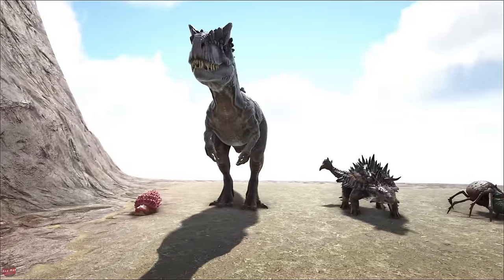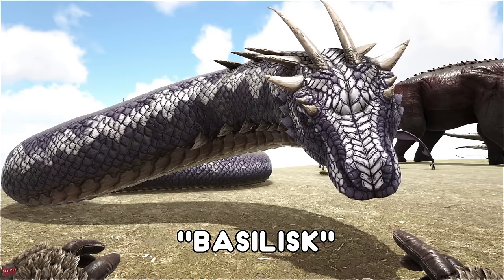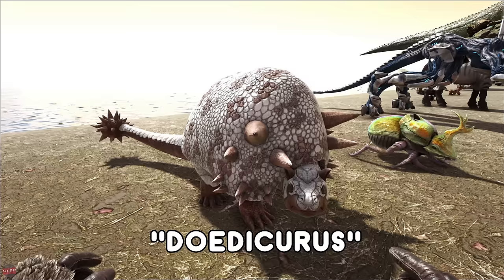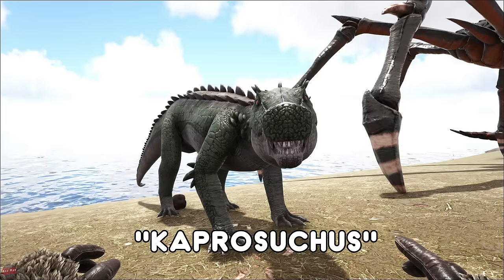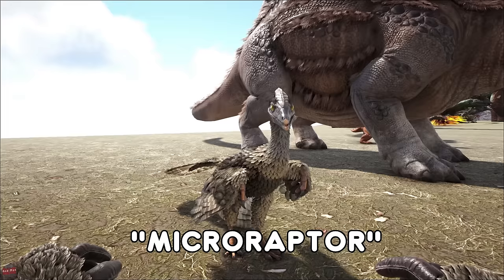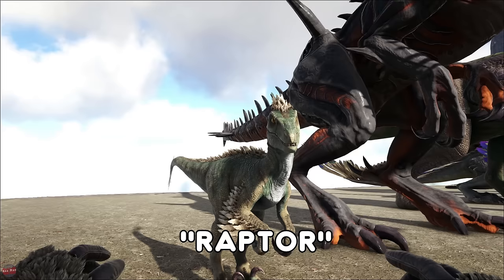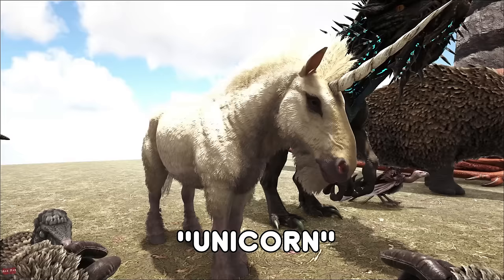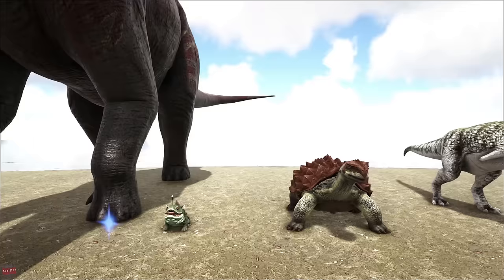EVERY CREATURE IN ARK, A-Z | ARK: SURVIVAL EVOLVED